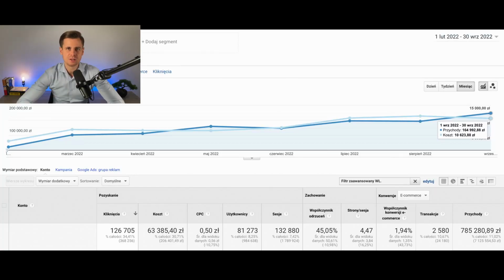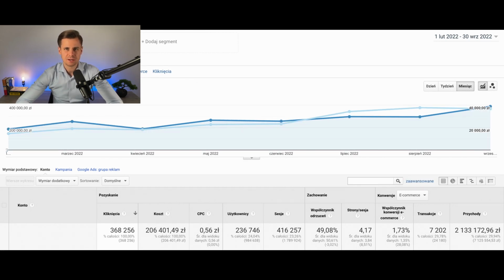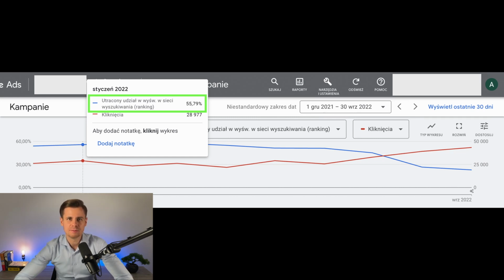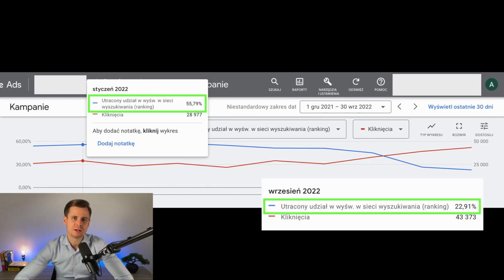Two Google Ads accounts = 2X higher sales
How to increase Google Ads revenue 2x and get 1200% ROAS?
Advertise an e-shop from TWO Google Ads accounts at the same time.

💵 Pay for EFFECT (revenue).

Outsource campaigns to us.
You only cover the click budget.

Test for 1 month today!

We will get to know your needs and analyze - whether and how we can achieve your goals: